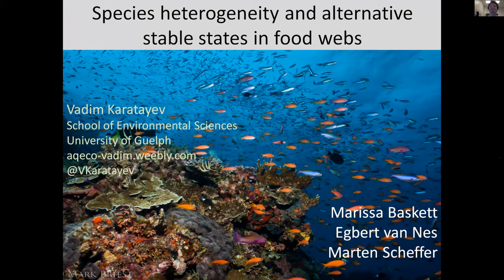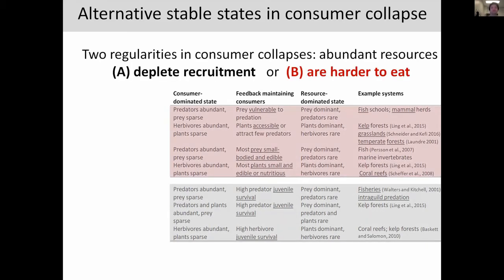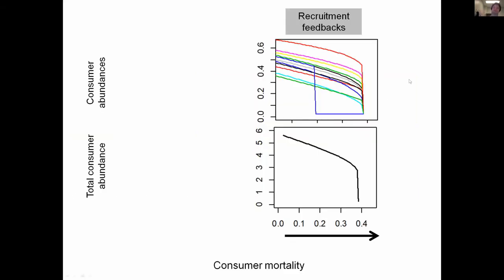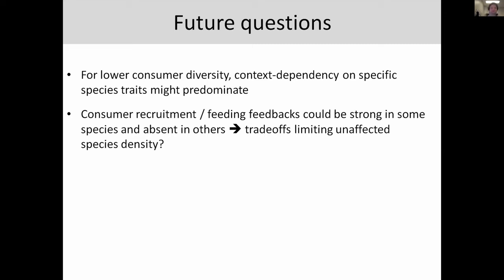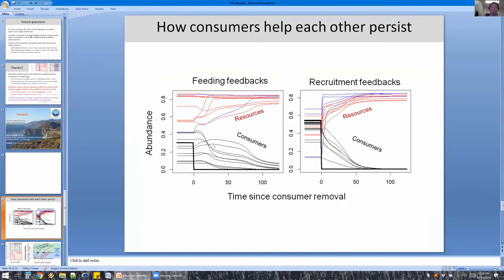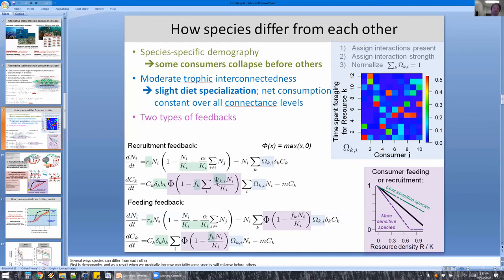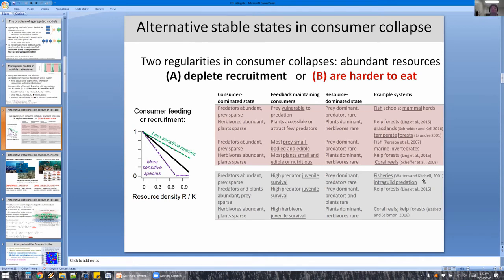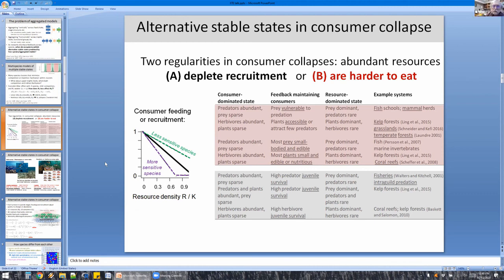Vadim Karatayev - Species heterogeneity and alternative stable states in food webs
Recording of the 3rd Theoretical Ecology Seminar from IITEE recorded on Tuesday 13th October 2020.

Abstract:
Can alternative stable states arise when food webs dissipate feedbacks across many species in diverse systems like coral reefs? Although consumer loss often characterizes degraded ecological states, food web resilience theory predominantly focuses on specific systems and few-species models. After developing a generalized model of consumer collapse, we show that alternative stable states dominated by either consumer or resource guilds can arise when consumer species improve conditions in the same way, for instance when different herbivore species promote habitat-forming corals by limiting the total cover of macroalgae. Conversely, specialized feedbacks where size refugia or group defense make individual resource species inedible are less likely to drive many-species alternative stable states because losing the most vulnerable consumers cascades into a guild-wide collapse.